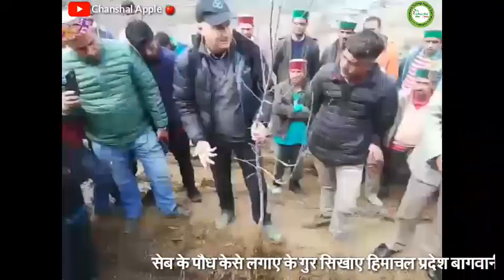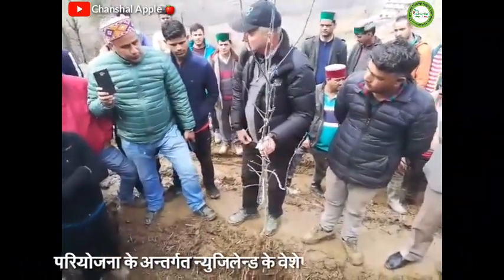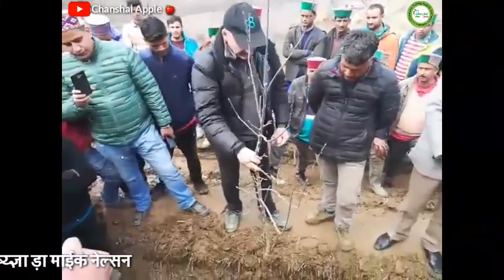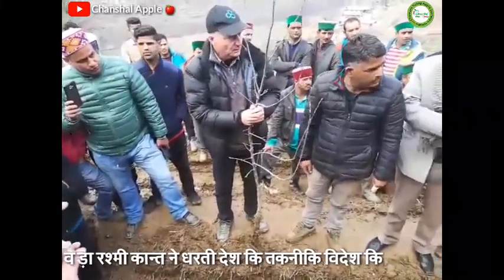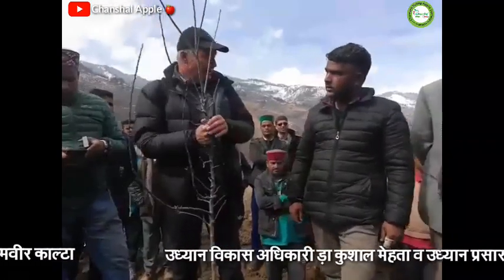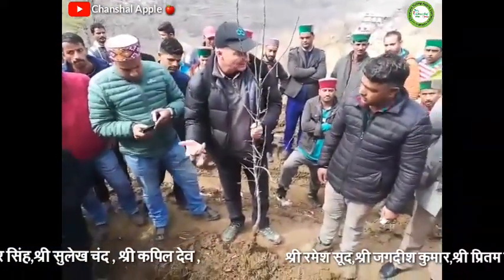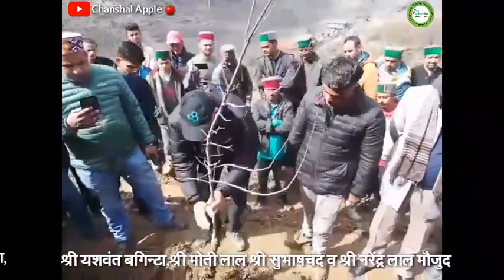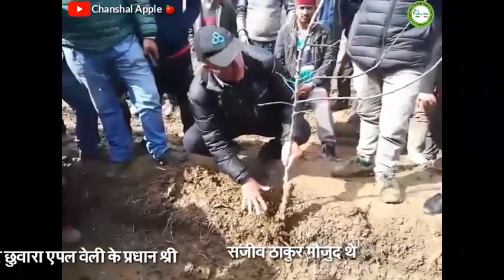सेब के पौधा केसे लगाए हिमाचल प्रदेश बागवानी परियोजना के अन्तर्गत न्युजिलेन्डके वेशेष्य्ज्ञा ड़ा माईक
सेब के पौध केसे लगाए के गुर सिखाए हिमाचल प्रदेश बागवानी परियोजना के अन्तर्गत न्युजिलेन्ड के वेशेष्य्ज्ञा ड़ा माईक नेल्सन व ड़ा रश्मी कान्त ने धरती देश कि तकनीकि विदेश कि उन्के साथ बागवानी विभाग शिमला से ड़ा जगदीश चंद उध्यान विकास अधिकारी व रोहरू से विषय विशेषयगा बागवानी ड़ा धरमवीर काल्टा उध्यान विकास अधिकारी ड़ा कुशाल मेहता व उध्यान प्रसार अधिकारी श्री प्रीतम लाल ,श्री ईश्वार सिंह,श्री सुलेख चंद , श्री कपिल देव , श्री रमेश सूद,श्री जगदीश कुमार,श्री प्रितम सिंह , श्री भुपिंदेर नेन्टा, श्री यशवंत बगिन्टा, श्री मोती लाल , श्री सुभाष चंद व श्री नरेंद्र लाल मौजुद थे  यह प्रशिक्षण एक दिन 7 तरीक कॉ रोहृरु मे अधिकारियो कॉ सघन खेती के गुरु शिखने के लिय रखा गया जिश्मे न्युजिलेन्ड के वेज्ञनीक द्वारा presentation द्वारा नई प्लान्टेशंन्न व उसमे इरिगेशन व खादो के प्रयोग बारे जानकारी दी 8 तारीक कॉ क्लस्टर के 103  बागवानों को  प्रयोग के तोर पर जानकारी के लिय थाना क्लस्टर मे श्री तारा चंद के बगीचे मे जा कर पुरे दिन जानकरि मुहिया करयाई गई 8 तारीक को क्लस्टर के 103 बागवानों को  प्रयोग के तोर पर जानकारी के लिय थाना क्लस्टर मे श्री तारा चंद के बगीचे मे जा कर पुरे दिन जानकरि मुहिया करयाई गई
इस एक दिवस्य बागवानी प्रशिक्षण मे विशेष सह्योग छुवारा वेली एपल सोसाईटी के प्रधान श्री संजीव ठाकुर व उनकी पूरी टिम का राह जिनके अथक परियस से एह सफलता पुर्वक संपन हुआ
नई प्लांटशन के लिय न्युजिलेन्ड एक्सपर्ट ने किया काह

Singh Apple Orchards |जितेंदर की सफलता की कहानी |सुनिए खुद उन्ही की जुबानी.

FOLLOW More Useful Links

1 सेब का पौध लगाने से पहले मिटि जांच करना अती आव्शक हे
2 ट्रेच या गडा कम से कम 3 महिने पहले पौधारोपण से पहले बानय ताकी कीटाणु सुर्य कि किरणो से खतम हौ
3  ट्रेच या गडे मे रेत सडा हुया गोवर जरुर डाले एक फुट उपर वाली मिटि मे 500 ग्राम सुपर फोस्फेट जड़ों कि वृध्दि हेतू जरुर डाले
4 पौध लगाते हुये पौध मे टहनियो का अनुपात जड़ो के हिसाब से होना चाहिय
5 पौध मे बिमा ही बीमा हौ तो स्लीपिंग आई के पास हेड बेक करे
6 पौध मे 60 डिग्री के एंगल से निचे कि तह्निया हौ कॉ डच कट लगा कर काट दे
7 बिप प्लांट यदि 6 फुट से ज्यादा हौ टो टॉप काटे अन्यथा ना काटे
8 पौध के साथ प्रथम वर्ष मे सपोर्ट लगा ले
9 पौध लगाने के तुरंत बाद पानी डाले ताकी मिटि मे वायू छिद्र बर जाये